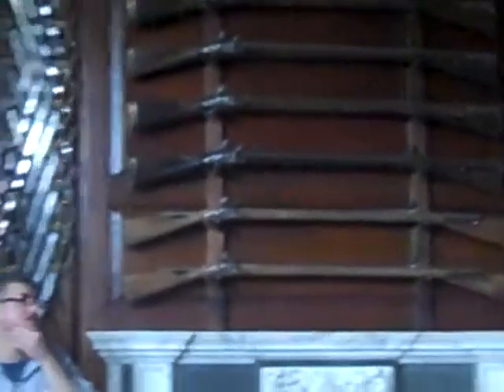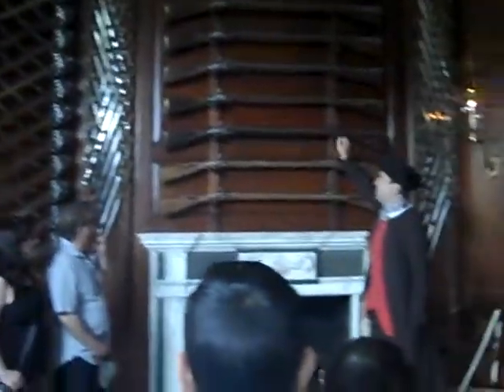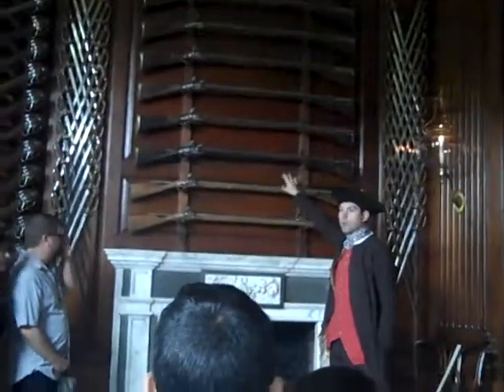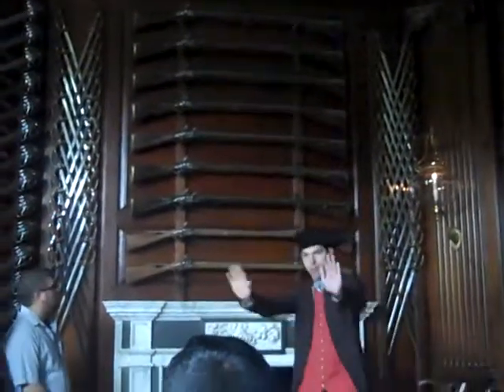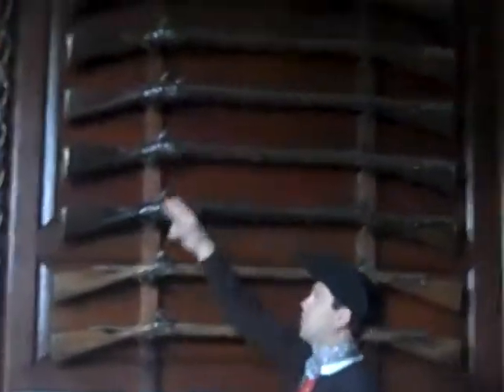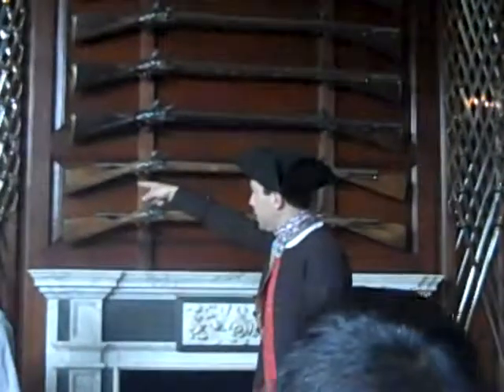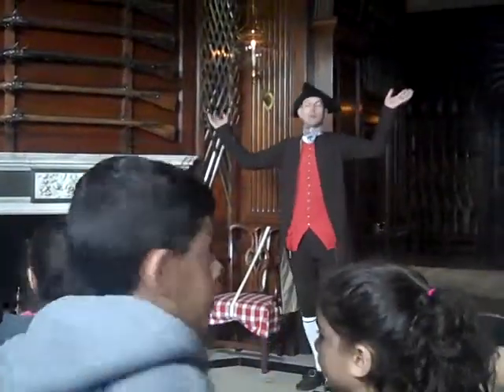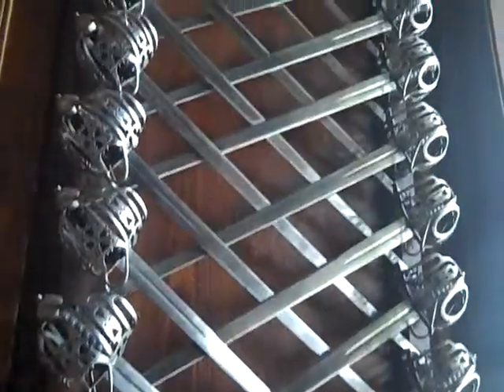Governor's Palace Tour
i did this for my work at first children and it was fun and wonderful at Williamsburg, Virginia at the governor's palace tour it was a light rain day but it was still a good day so i hope you all enjoy my video of this place there's 3 parts & i did my best to take this video some of you might like it but anyway enjoy X333333.& you can check out the pictures i took on my Facebook